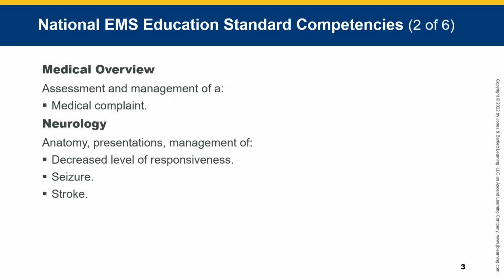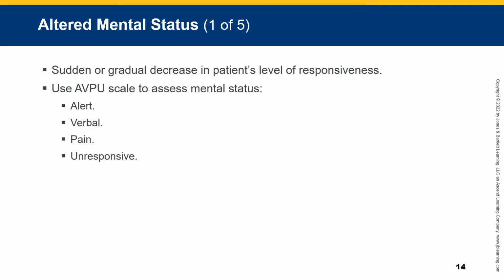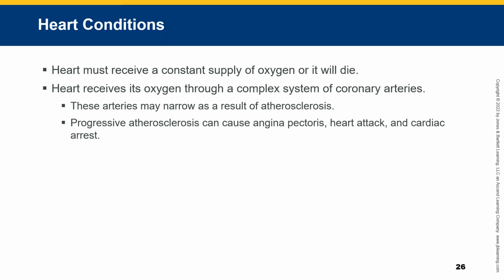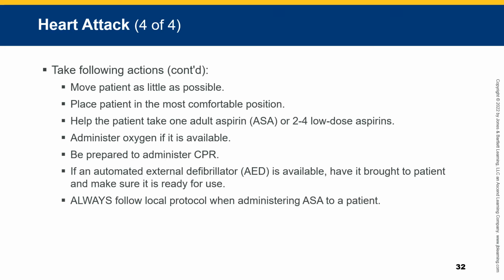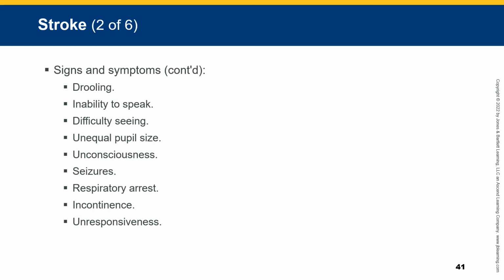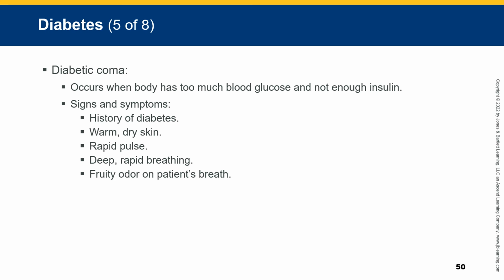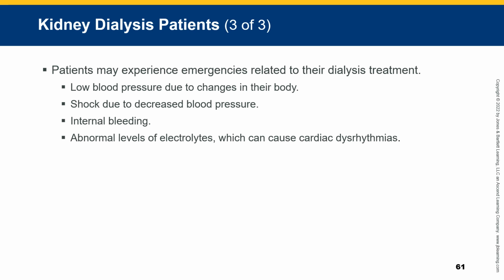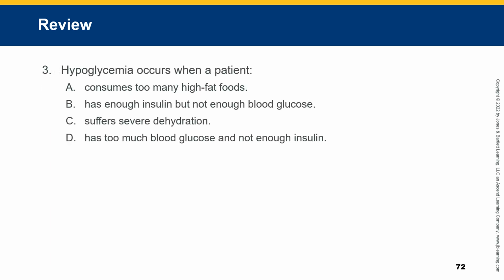EMR Chapter 10 Recorded Lecture on Medical Emergencies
After students complete this chapter and the related coursework, they will know signs and symptoms of medical emergencies they are likely to encounter in the field, including altered mental status (AMS), seizures, heat and cold emergencies, cardiac emergencies, respiratory emergencies, stroke, diabetic emergencies, and acute abdomen. Students will also know appropriate treatments for patients suffering from these conditions.